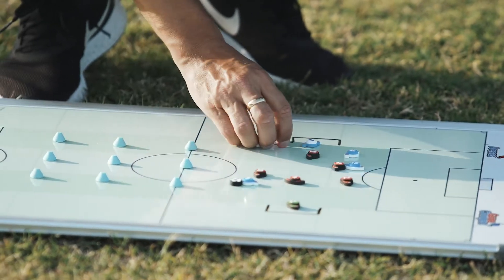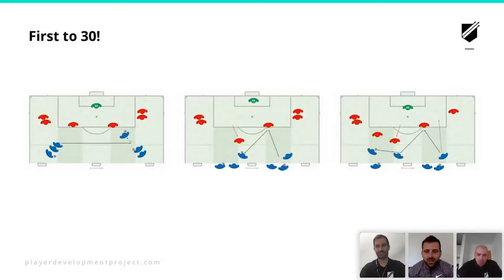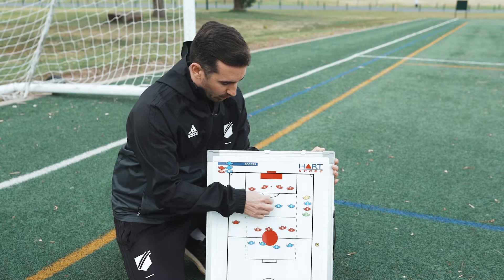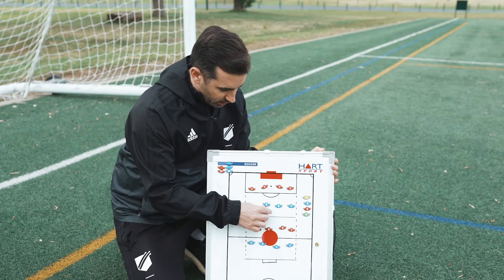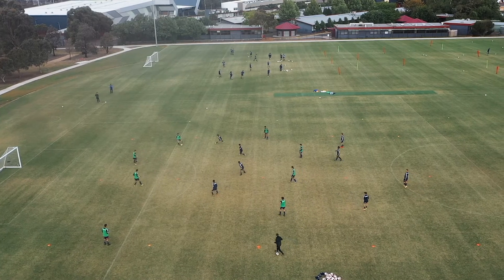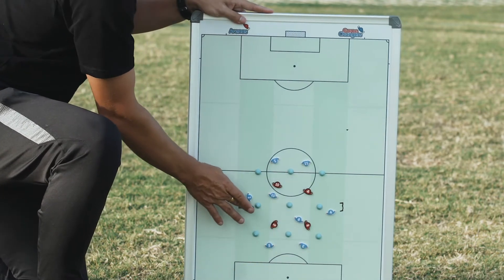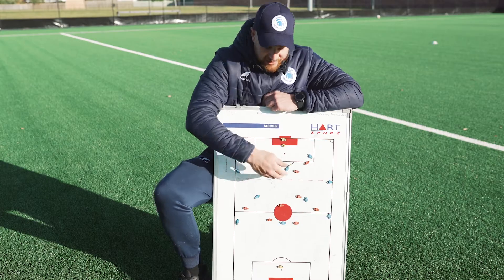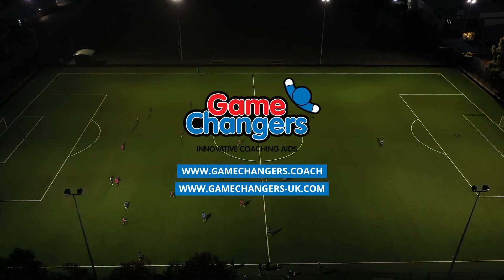Player Development Project coaches choose Shapers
The Player Development Project coaching team choose Shapers as their pitch side accessory of choice - allowing them to paint clear, realistic pictures for their players that provide more detailed information.